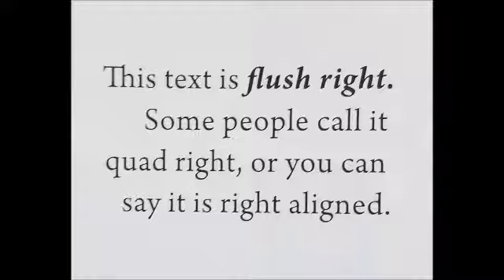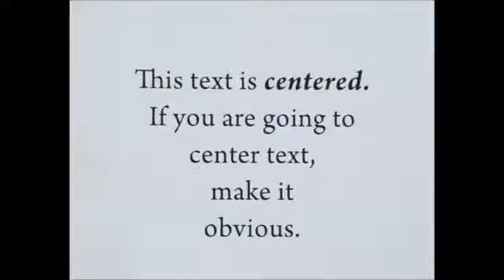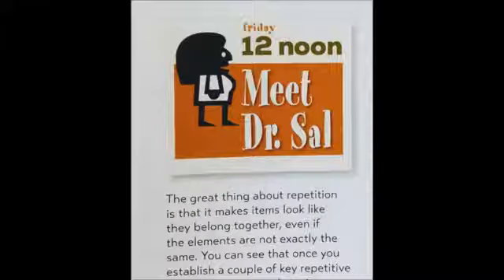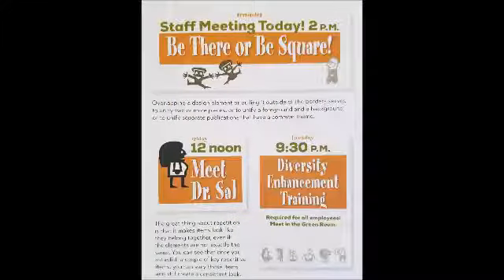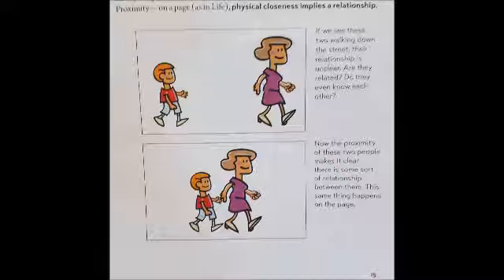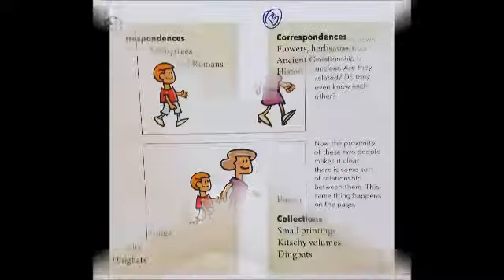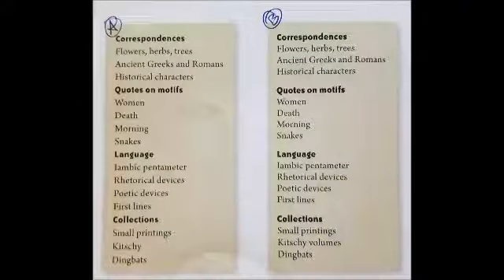Instructional Video Design Principles CARP